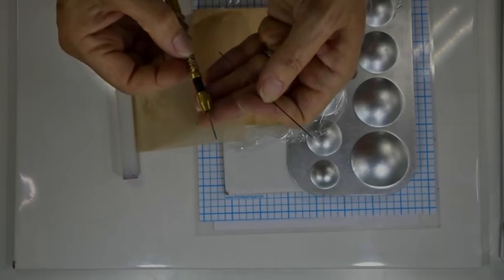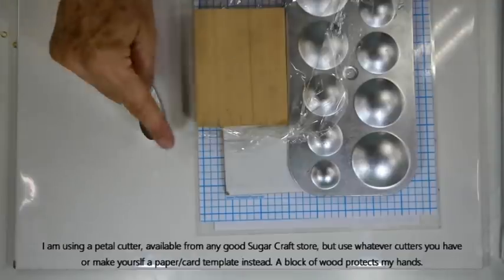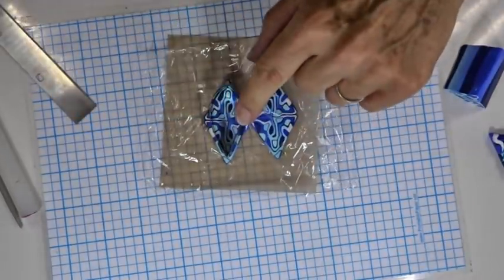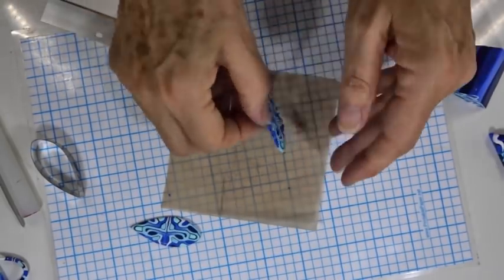Dots and Swirls Cane Earrings in Polymer Clay, a Tutorial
This is a quick and easy cane, with wonderful patterns that differ slightly each time you make it. Simply choose your colours and away you go. Create a pair of drop earrings, or Kaleidoscope the cane to get more complex patterns.  Either way I take you through the whole process, step by step, so sit back, relax and see how you can make your own.

The Deep Shine UV Resin is from the Tiny Pandora Crafting Boutique, and can be found

For alternate domes to bake your piece on, have a look around your house and see what you have to hand. Ceramic or glass bowls are good to bake on of they have a nicely domed side. Or an old spent lightbulb is good – add some extra clay to the bottom of the lightbulb first so it stands upright during baking. The bottom of a drinks cans provides a nice domed form. Carefully cut away the sides of the can, and tape them to avoid cuts. Sand off any printed numbers from the bottom of the can base, as they can transfer to the clay. Also, there are some metal spoons that can give a good domed effect too. Just see what you can find.